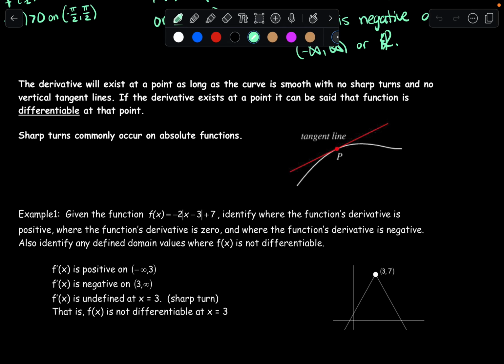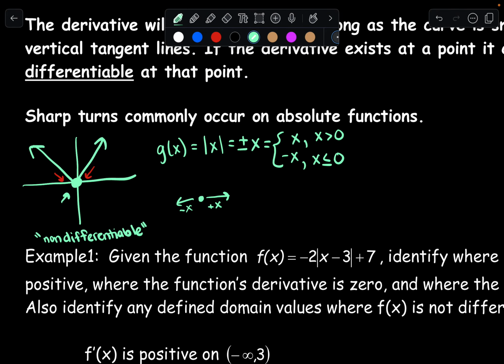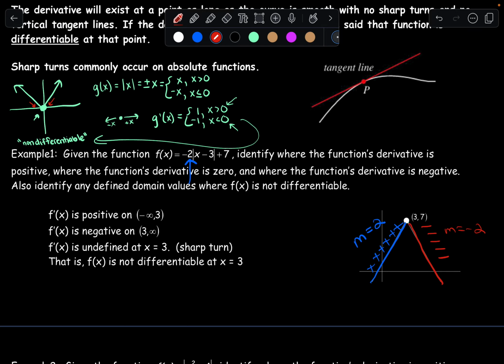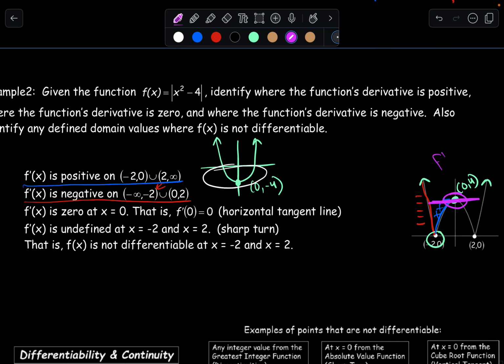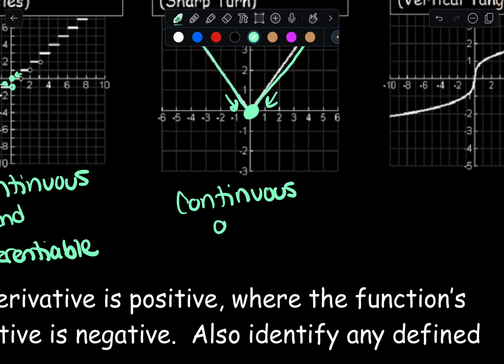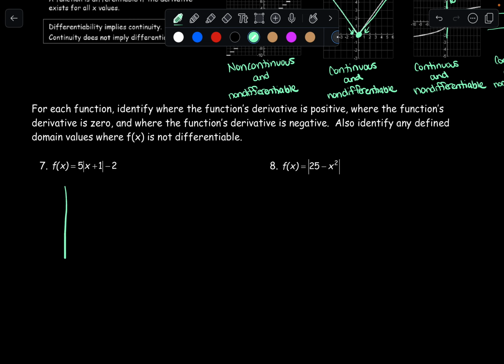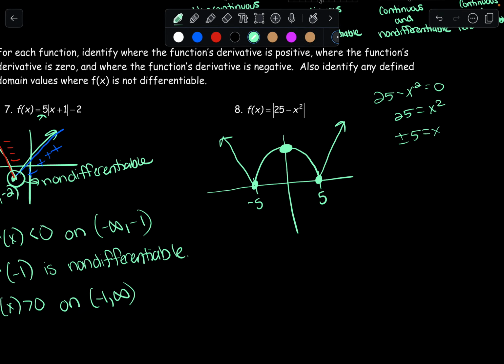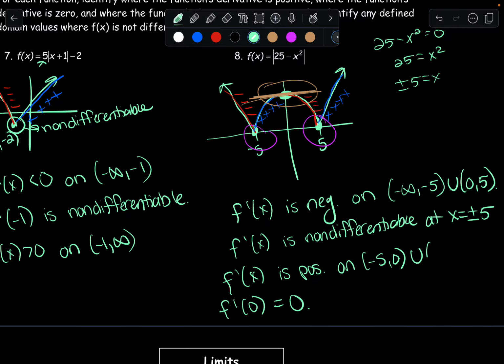02 Differentiability and Derivative Behavior - Limits and Derivatives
For 7 and 8, the proper word is undefined, not non-differentiable.